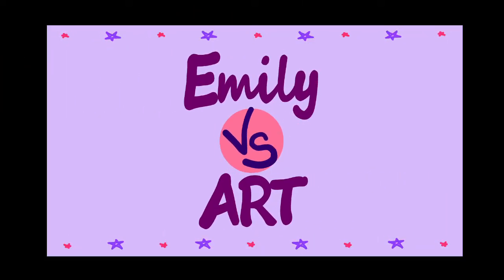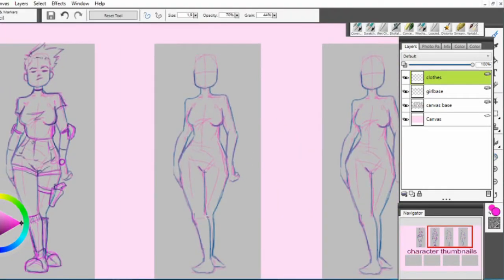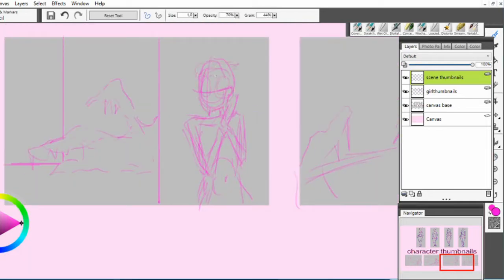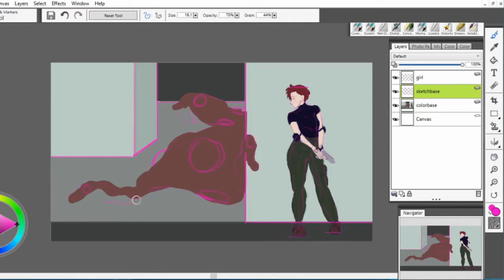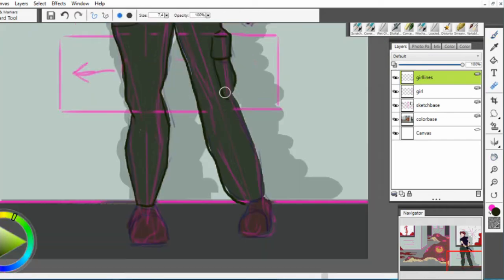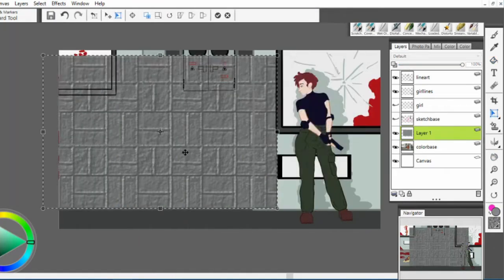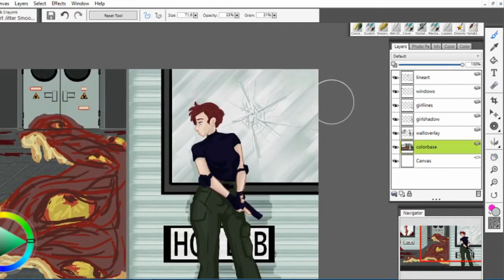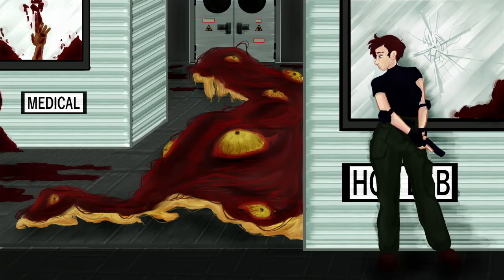From Character Sketches to Full Painting - A Beginner's Process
Hello everyone! Last time, I talked about how I get inspired and use thumbnail sketches to organize environment ideas. Here, I decide to follow a central theme - zombie apocalypse - and then design several outfits for a single character. I then use these sketches to create a full painting. I hope you enjoy listening to my process!